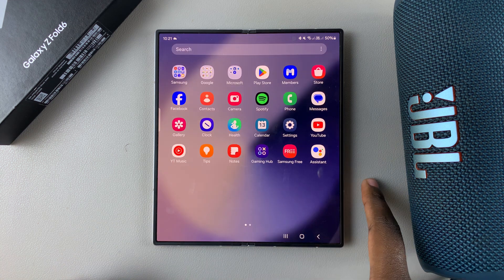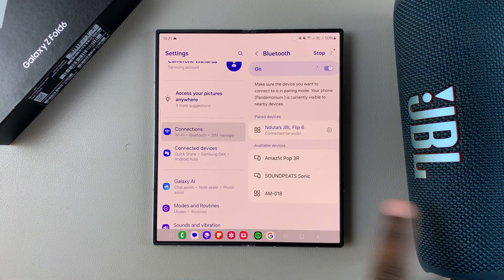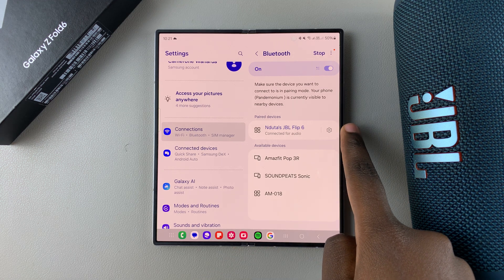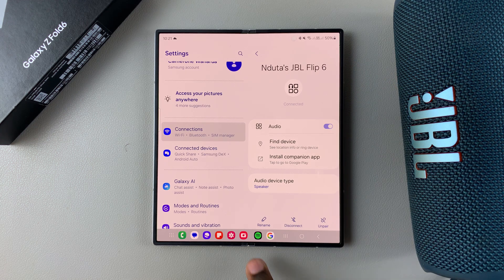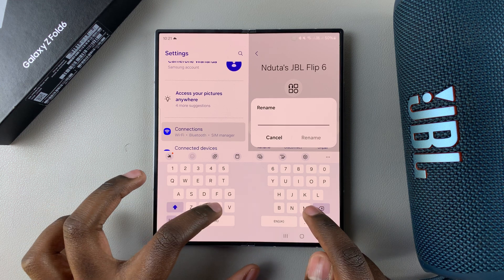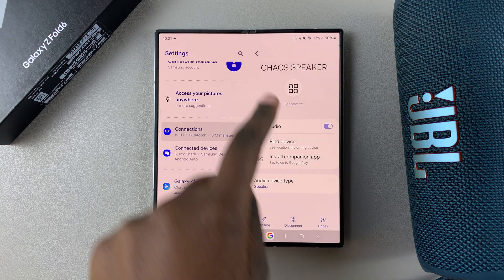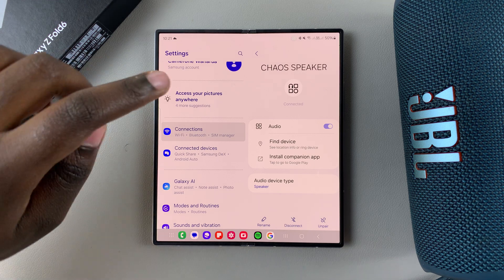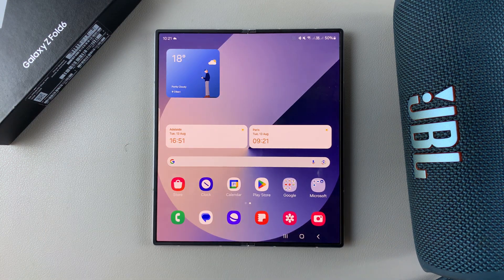How To Rename Bluetooth Device On Samsung Galaxy Z Fold 6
Here's how to rename your Bluetooth device on the Samsung Galaxy Z Fold 6. Quickly and easily manage your connection by making it unique to you and others.

There are a couple of reasons you may want to personalize your device name. If you simply want to make it easier to identify among other connected devices, you can set a unique name. Doing this helps you in the event that you have connected multiple devices that are of the same kind, and thus have the same default name.

Note, however, that this will simply give the device a moniker or nickname for when it's connected to your Galaxy Z Fold 6. It will not rename the Bluetooth device itself.

Rename Bluetooth Device On Samsung Galaxy Z Fold 6:
How To Change Bluetooth Device Name On Samsung Galaxy Z Fold 6:
How To Change The Name Of a Bluetooth Device On Samsung Galaxy Z Fold 6:

Step 1: To rename your Bluetooth device, it has to be connected to the Galaxy Z Fold 6 first, so make sure it's connected.

Step 2: Then, go to Settings on your Galaxy Z Fold 6, via the app drawer or quick settings panel. Then tap on 'Connections'.

Step 3: Under Connections, select the 'Bluetooth' option. Here, pick the device you want to rename. Remember, it should be paired to your phone.

Step 4: Tap on the settings wheel icon next to the name of the device, to open more details about the device.

Step 5: Tap on 'Rename' in the bottom menu of this page. This will allow you to enter the name you want to use.

Step 6: Finally, edit the name from the pop-up to the one you prefer and tap on 'Rename' to make the change permanent.

JBL Flip 6 Bluetooth Portable Speaker

Cell Phone Tripod Adapter